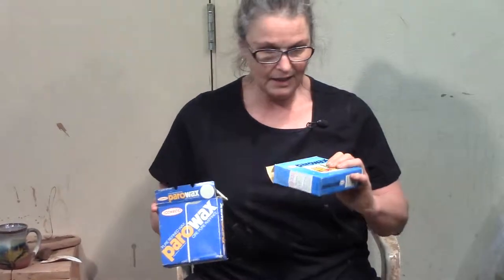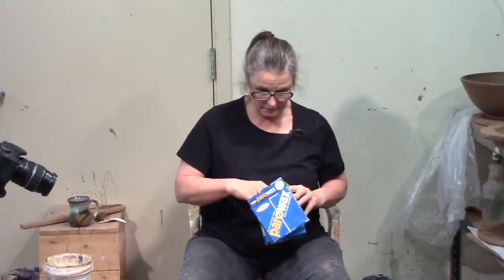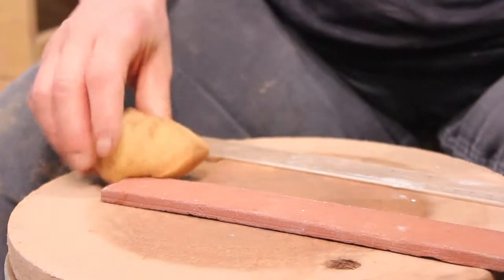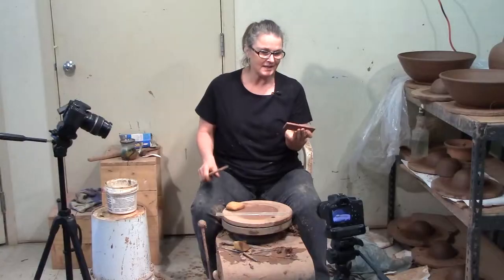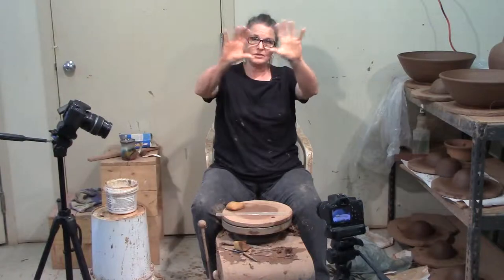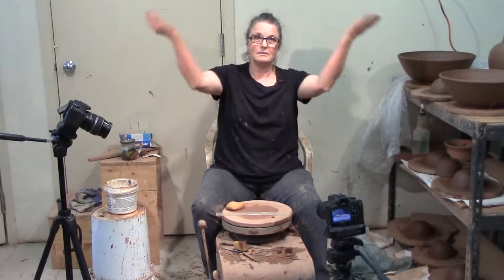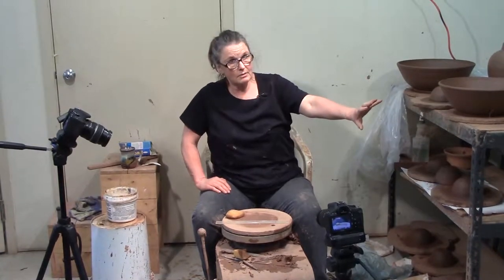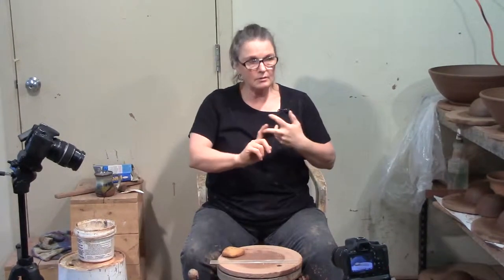Old wax, Shrinkage, and Urns - Cindy Clarke Pottery Studio Blog - Episode 27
Cindy has some old paraffin, measures the clay strips after glaze firing, and talks about urns. "Every day is Clay Day!®.